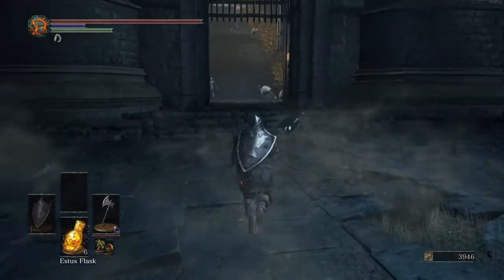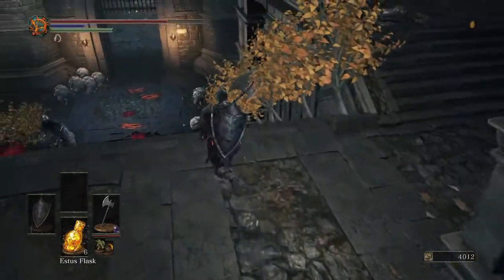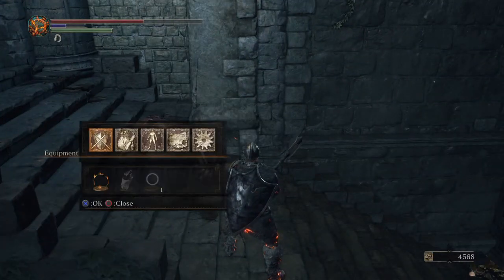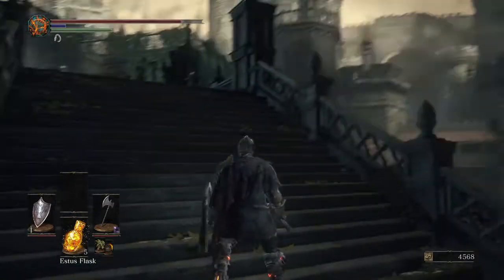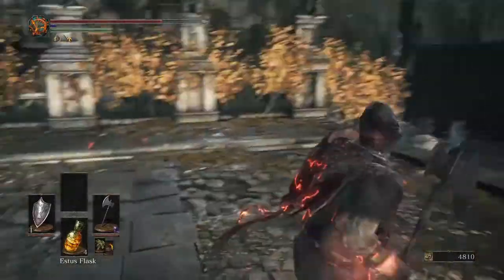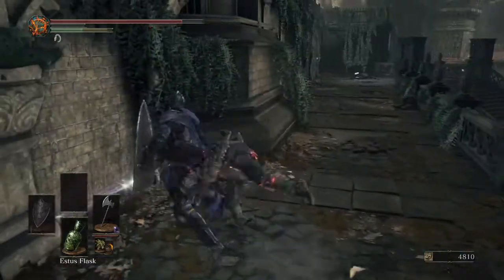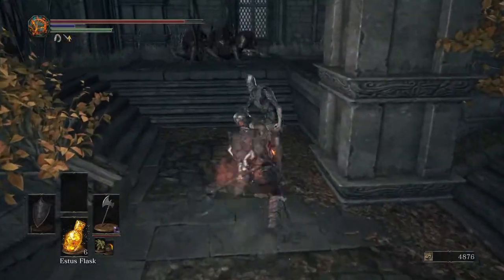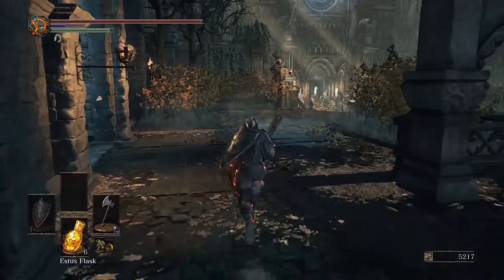Dark Souls 3 Plays ON Console as a VERY CLUNKY GAME FOR Frontline Melee Combat Builds!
Dark Souls 3 game play on the PlayStation4 Plus